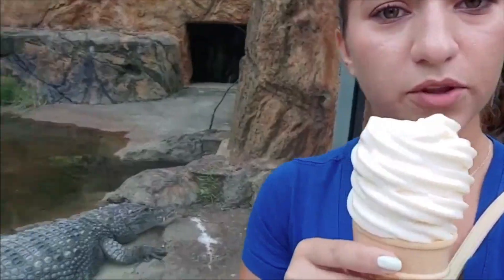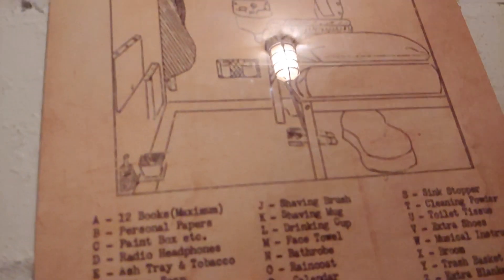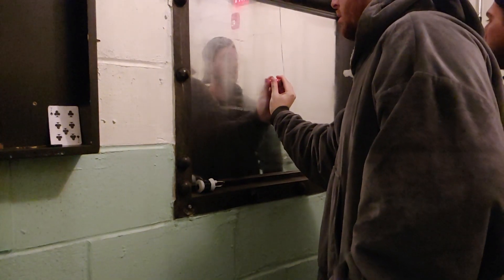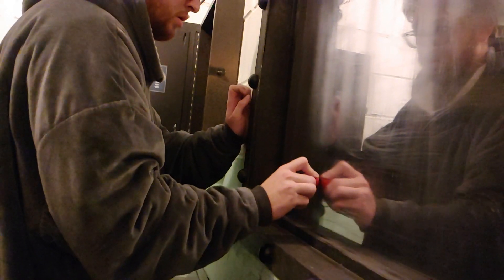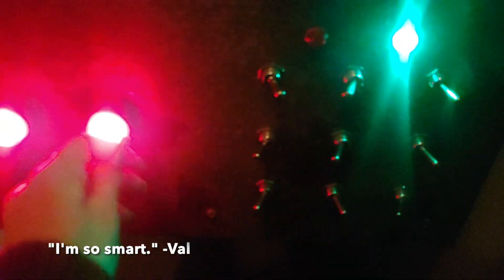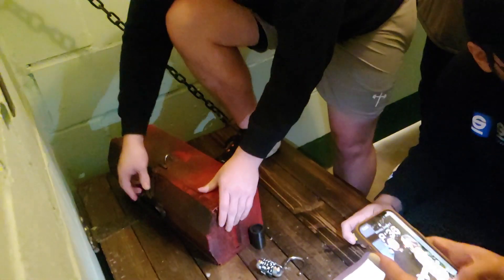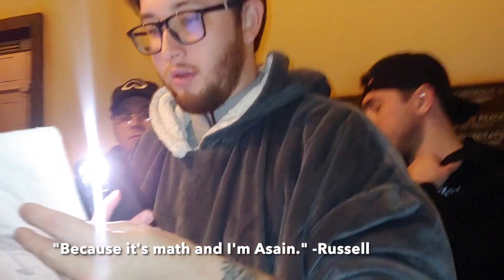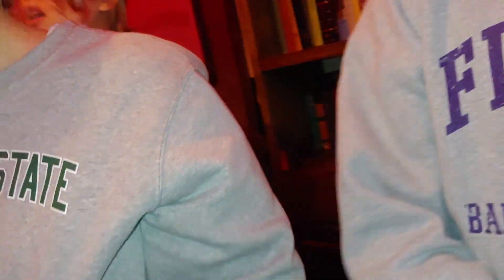BREAKING OUT OF JAIL....with friends!| Vlog #96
Wow, four more vlogs until I reach 100. Any ideas of what I should do? Something special?